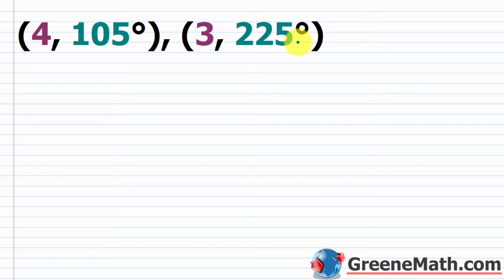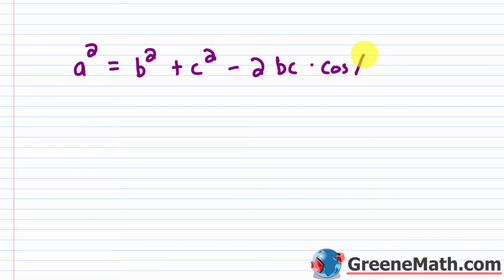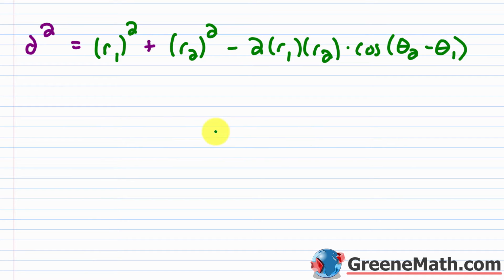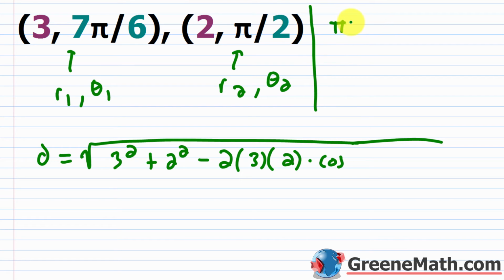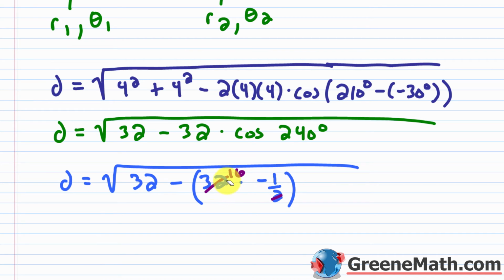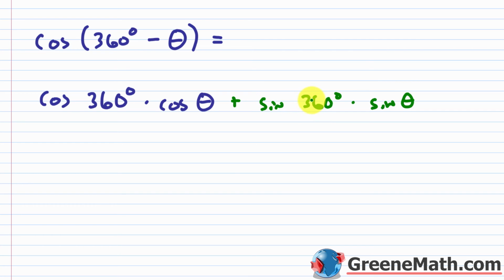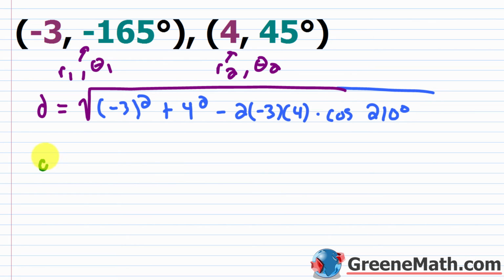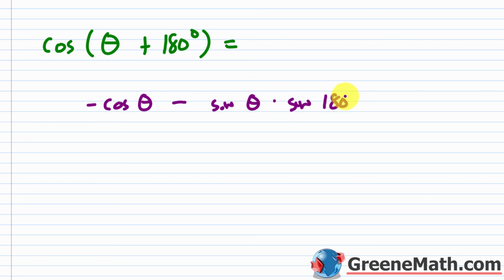How to Find the Distance Between Polar Points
In this lesson, we will learn how to find the distance between two polar points. This formula can be derived either from the law of cosines or from the standard distance formula used with rectangular coordinates.

0:00 Introduction
0:04 Deriving our formula from the law of cosines
6:00 Formula for finding the distance between two polar points
8:18 Finding the distance between polar points #1
10:21 Finding the distance between polar points #2
12:35 Finding the distance between polar points #3
20:42 Finding the distance between polar points #4